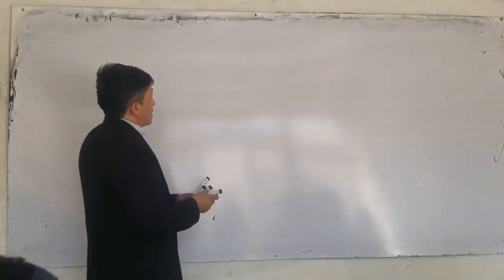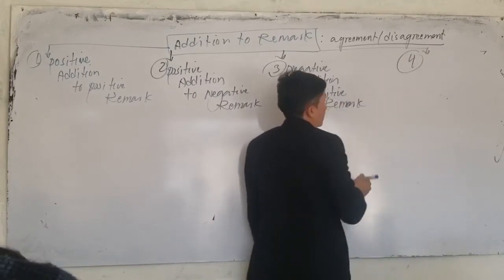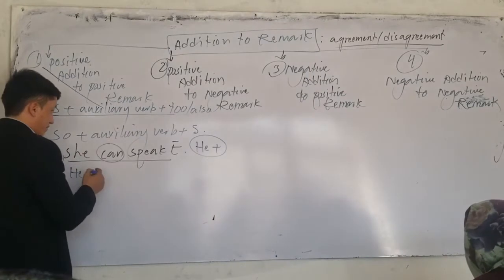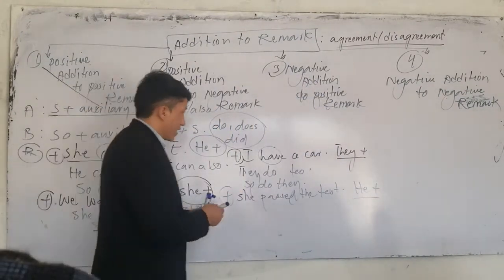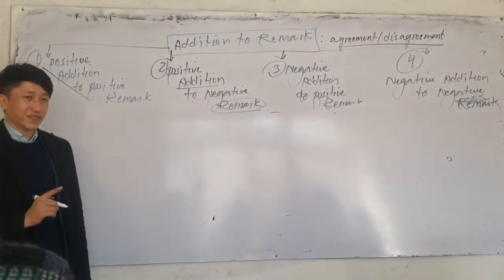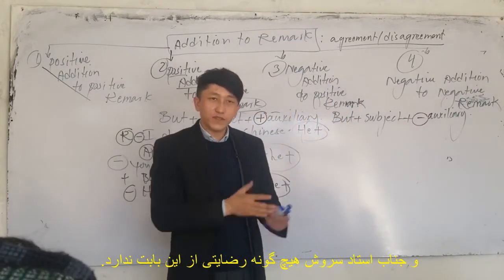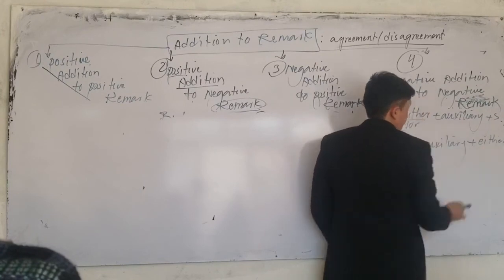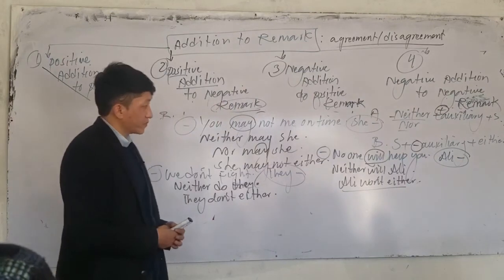Addition to Remark